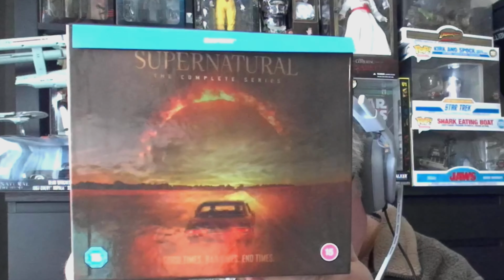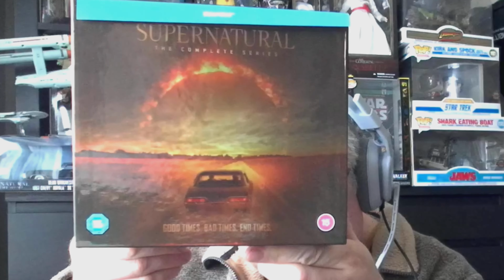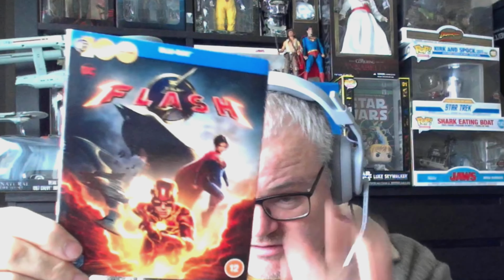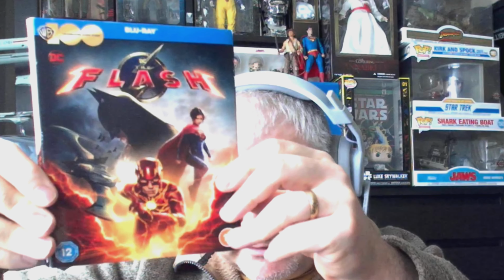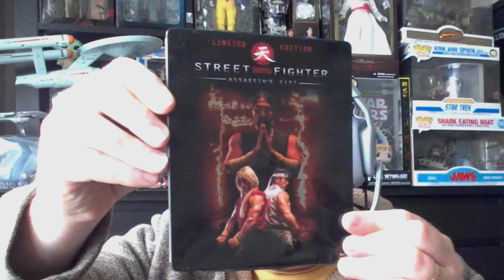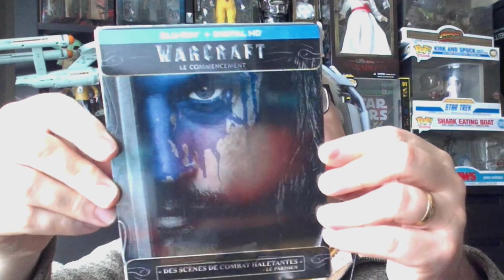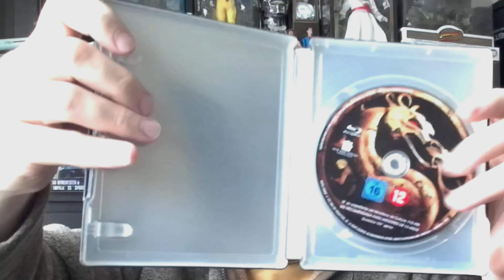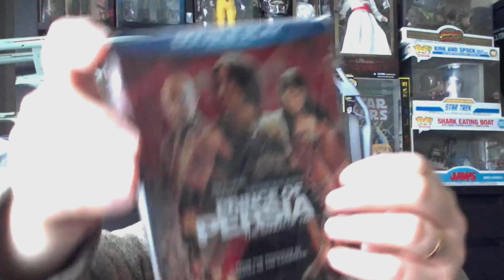Collection Update November 2023 + Christmas Package From Geek Legion of Doom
I upload film & TV reviews,Top 10 lists, collection updates, unboxings as well as gaming content such as reviews, first impression videos and gameplay.

You can now become a member of Screenstars, click join for more info.